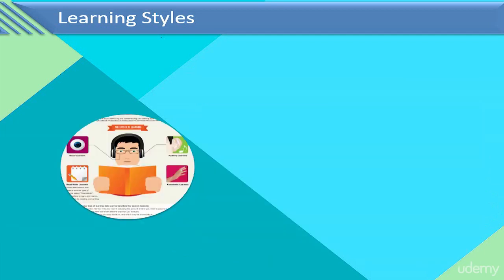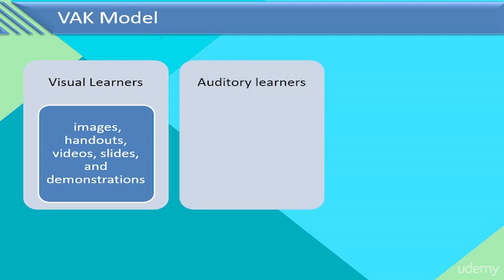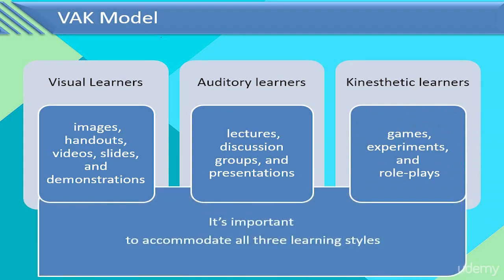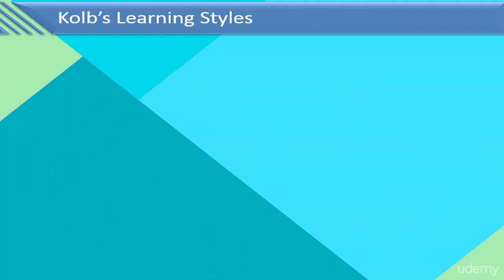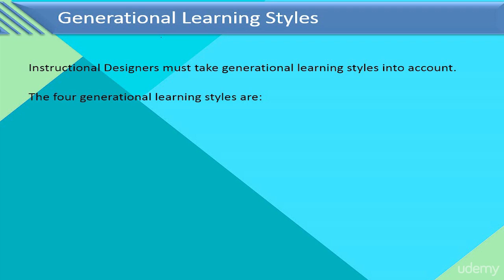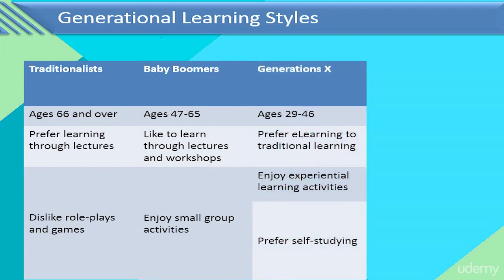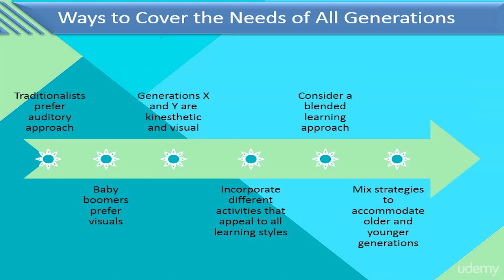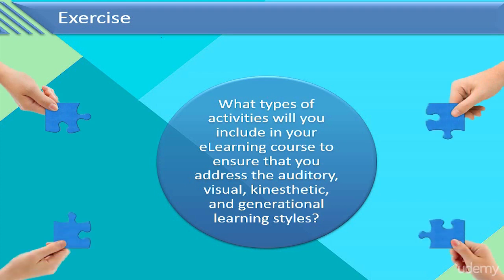005 Learning Styles